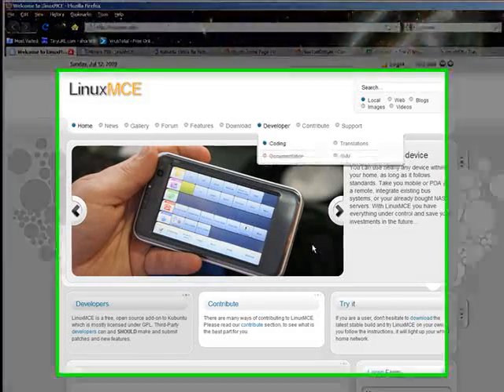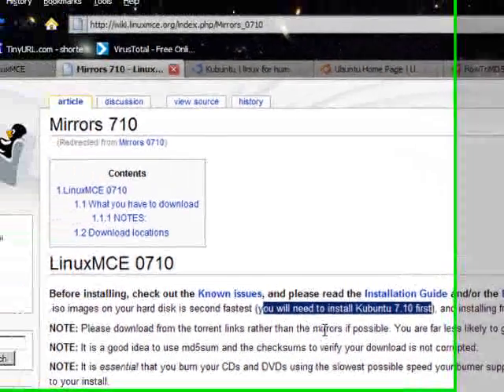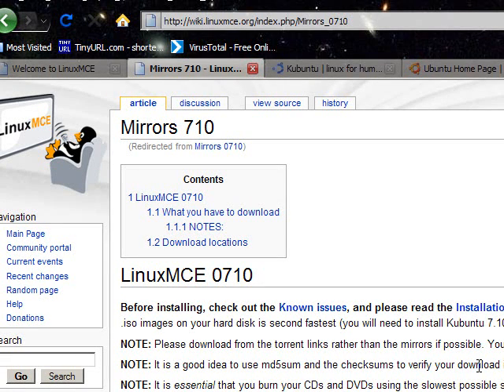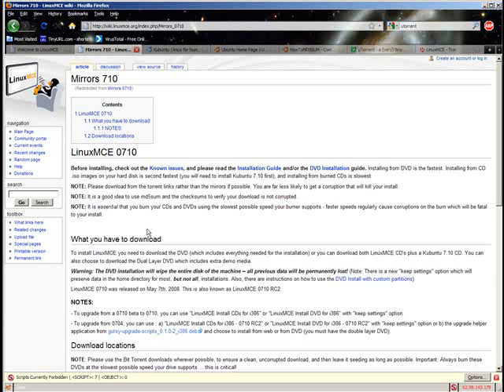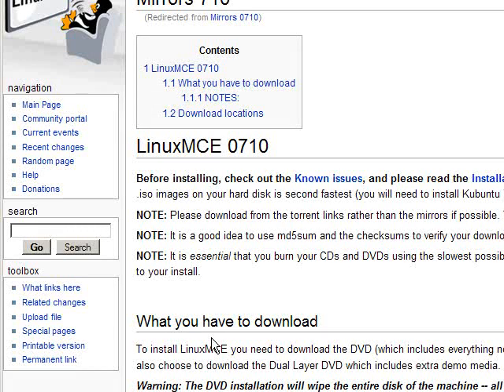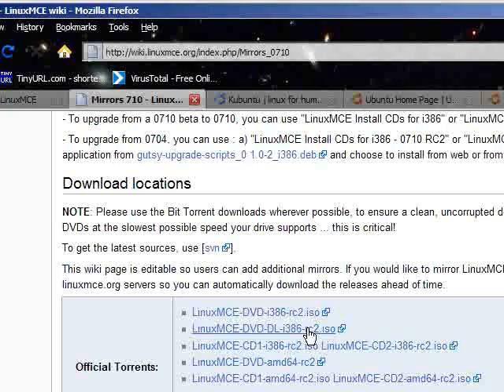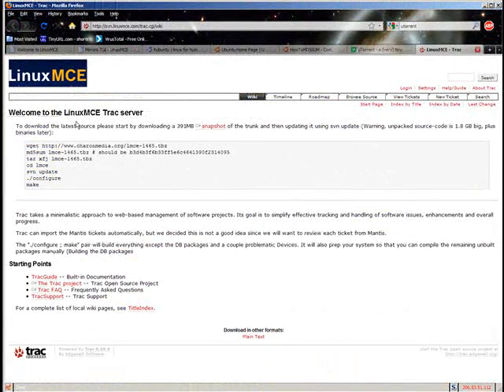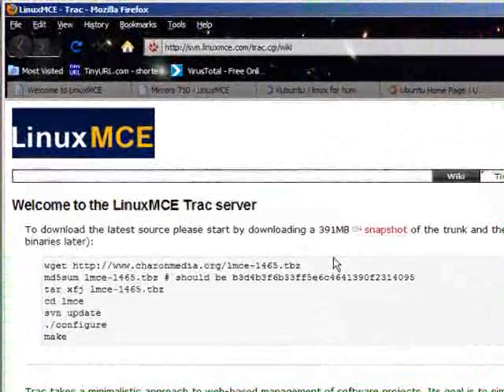LinuxMCE Download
How and what to download to get your hands on LinuxMCE.  This is my first video and I had a heck of a time trying to get it under 10 minutes in length.  Proves I can just waste hours talking about nothing I guess.  If you have any pointers or constructive criticism feel free to post it.  Hope you enjoy it